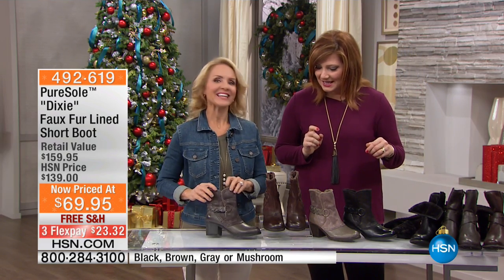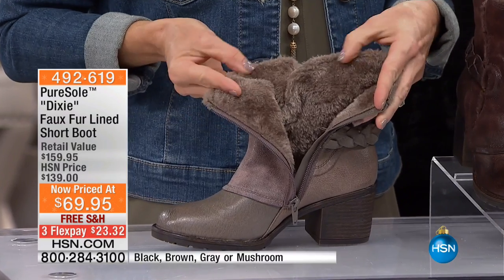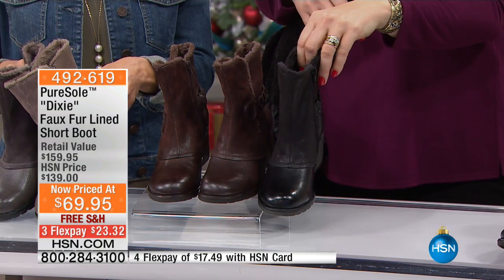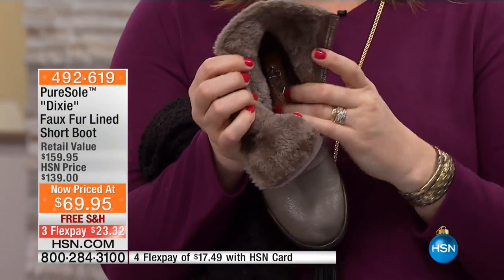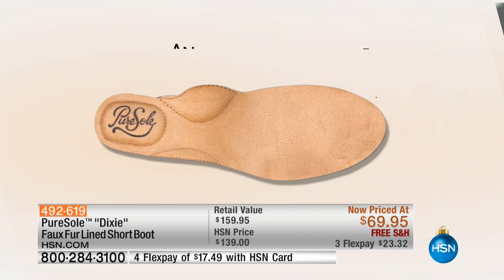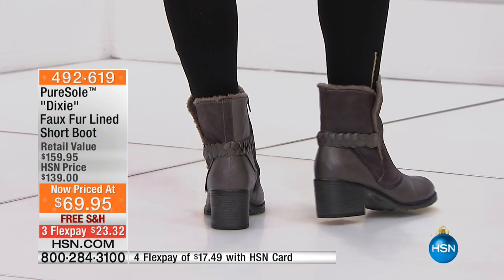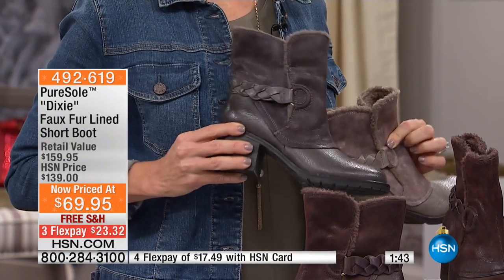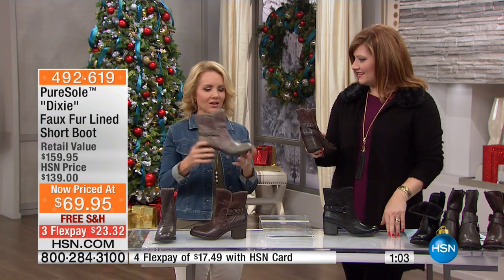PureSole "Dixie" Leather Faux Fur Lined Short Boot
Bring on the cold weather. With PureSole's Dixie, you'll have style and comfort to spare. Made with waterresistant leather, faux fur linings and...